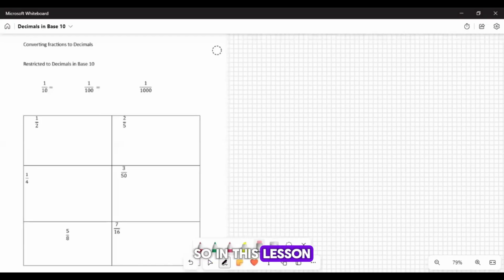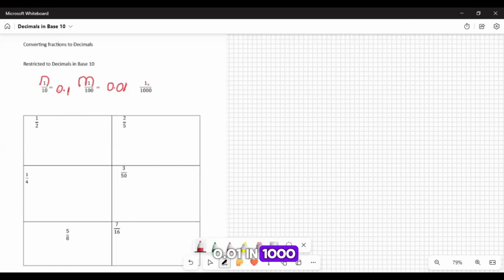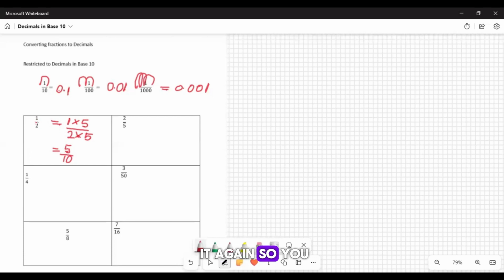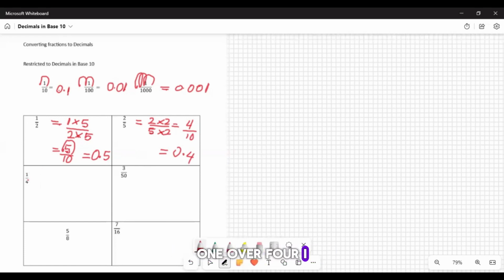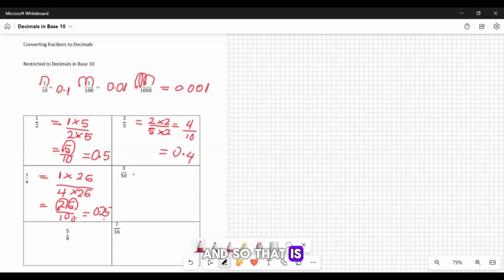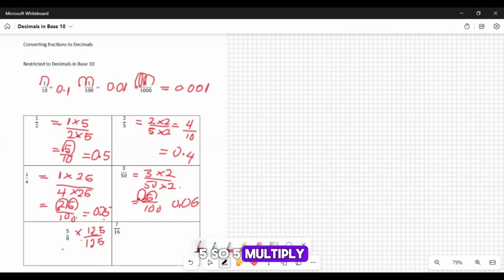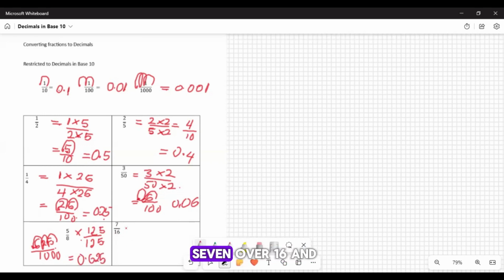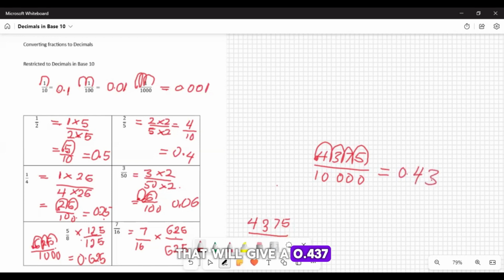7. Fractions to decimals in base 10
Welcome back to Smile Through Maths! 🌟 In the final video of our Fractions series, we’re converting fractions to decimals in base 10.

🔍 What You’ll Learn:

Conversion Basics: Understand the basics of converting fractions to decimals.

Step-by-Step Conversion: Learn step-by-step methods to make the conversion easy.

Examples: See clear examples to understand the process.
Practice Problems: Work through practice problems to ensure you’ve got it down.

By the end of this video, you'll be confident in converting fractions to decimals. 🍏✨